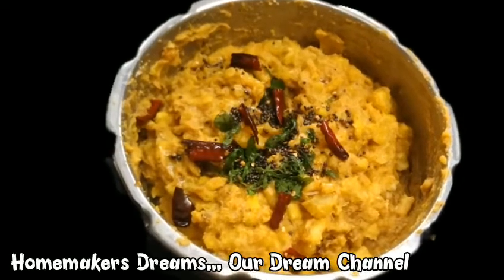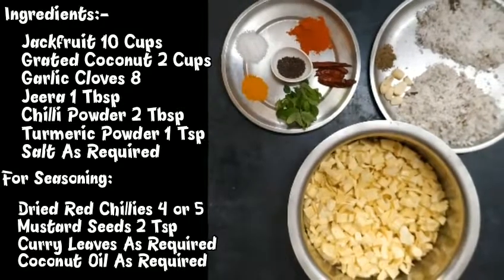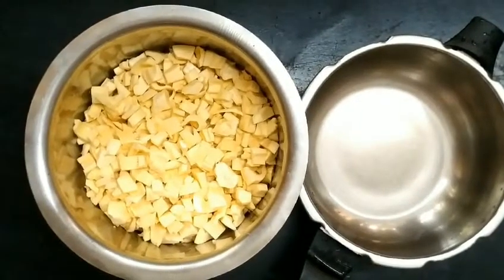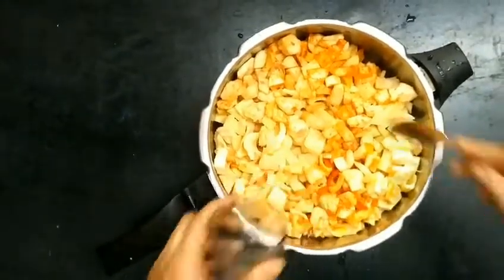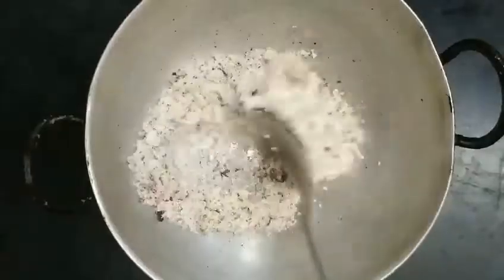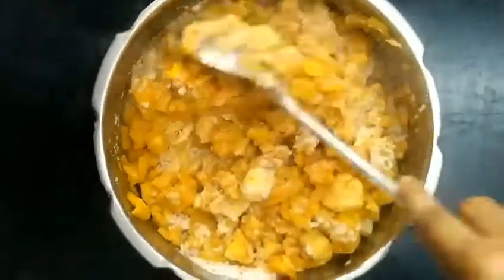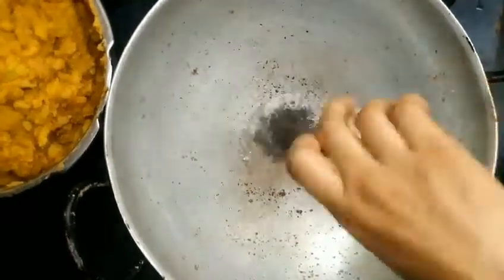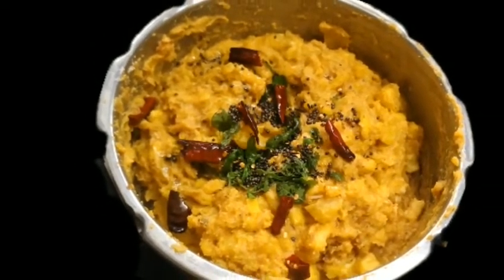നാടൻ ചക്ക എരിശ്ശേരി Kerala Style Chakka Erissery | Chakka Puzhukku Recipe in Malayalam ചക്ക വിഭവങ്ങൾ